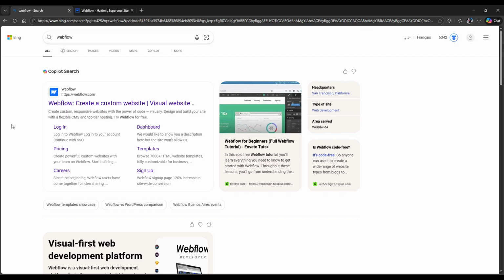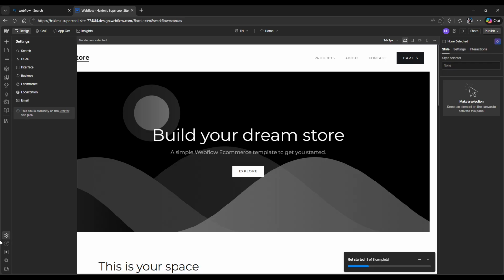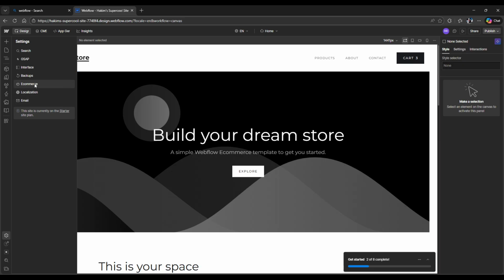How To Set Up Form Notifications in Webflow ! Tutorial